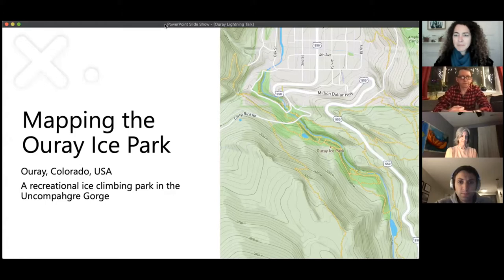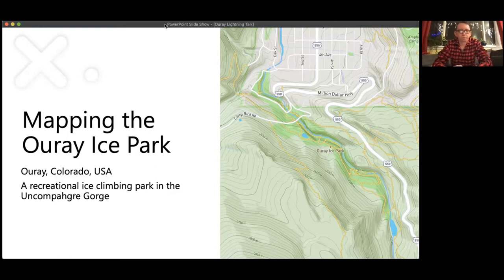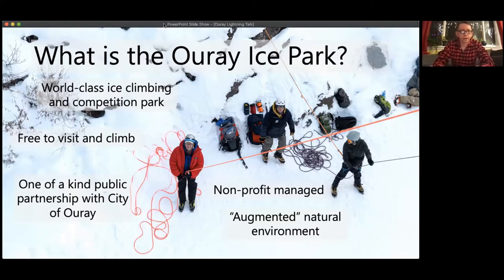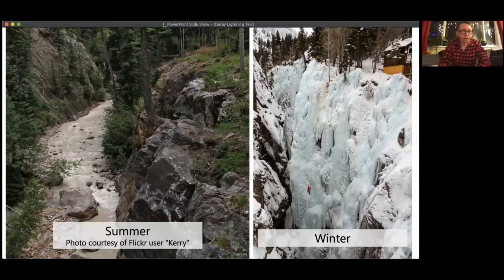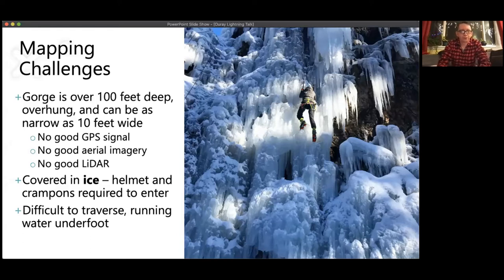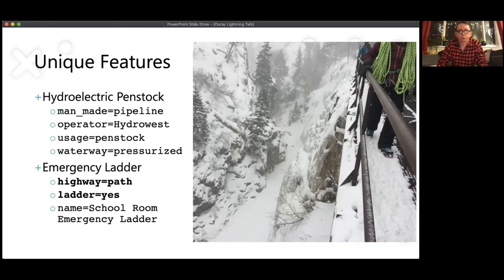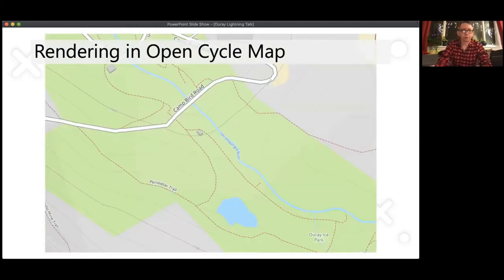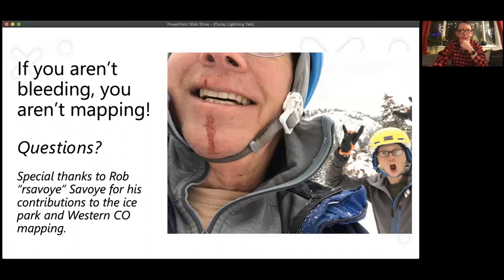OpenStreetMap US Mappy Hour ~ Mapping the Ouray Ice Park ~ January 2021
This OpenStreetMap US Virtual Mappy Hour features an overview of how Sam Ley mapped the Ouray Ice Park in Colorado.